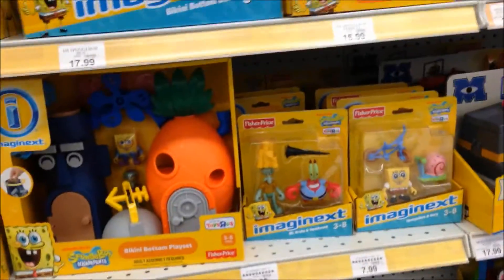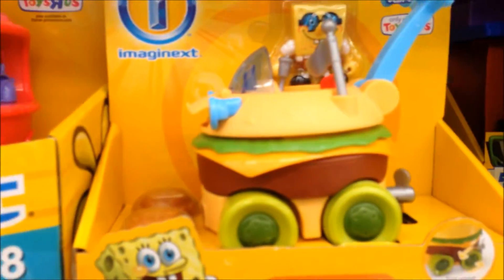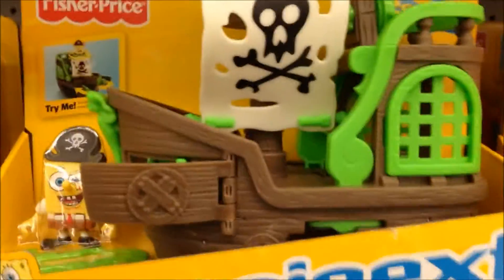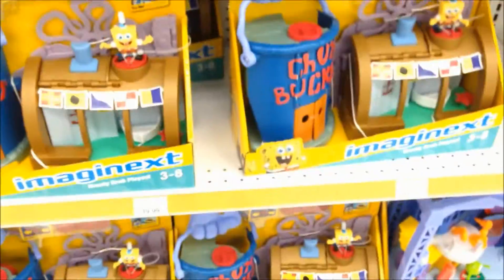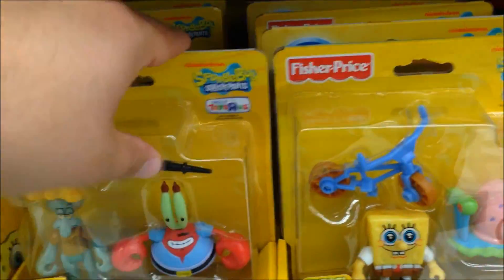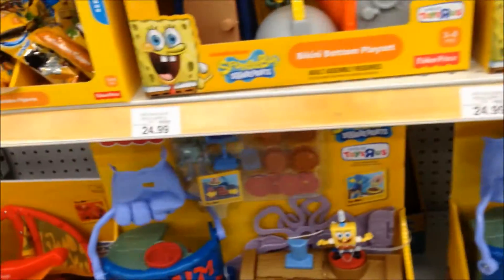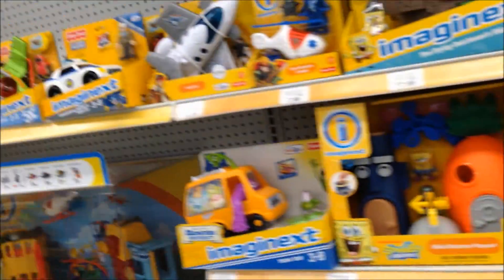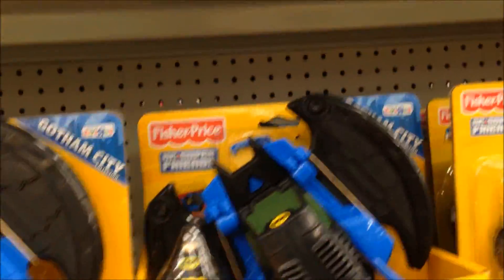Imaginext: Toys only at Toys R Us!!!!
I have been putting together several mini series of exclusive imaginext toys that can only be found at certain stores! This video features toys r us exclusive toys that can only be found there!